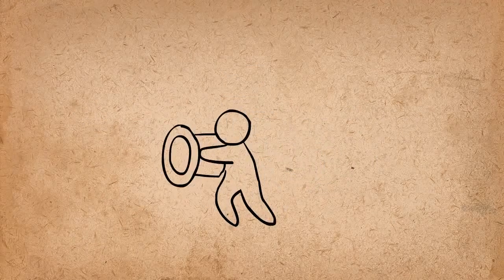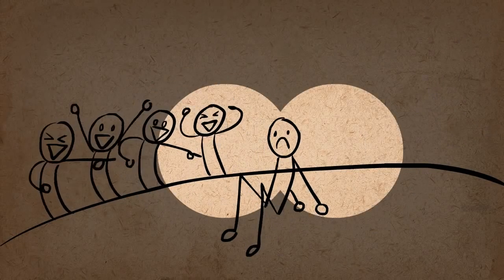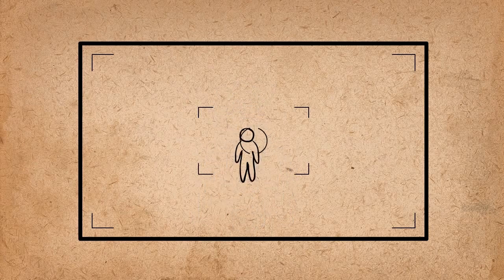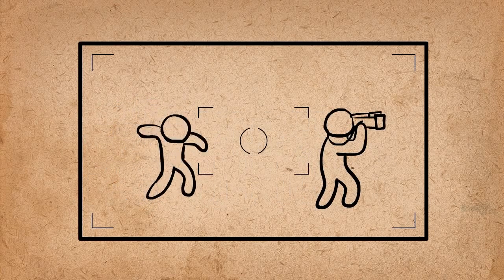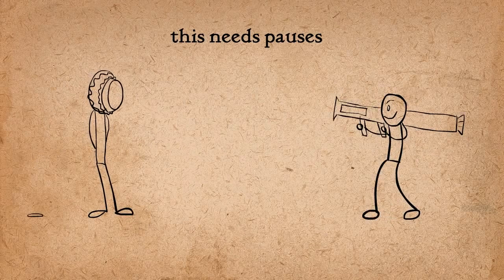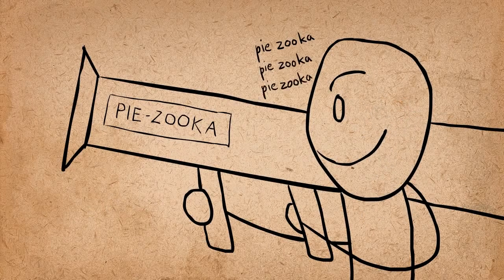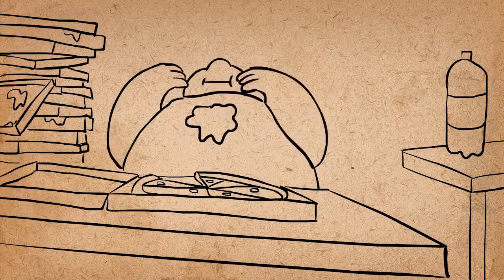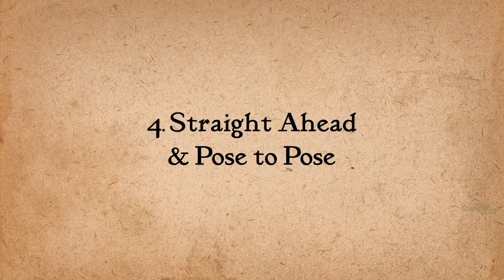Staging 12 Principles of Animation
Doce principios básicos: Puesta en escena (Staging)